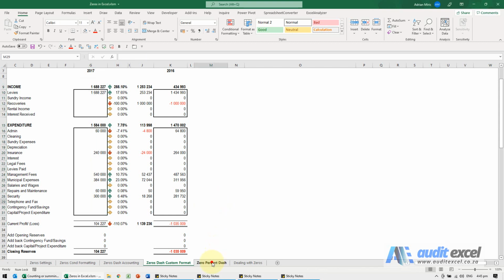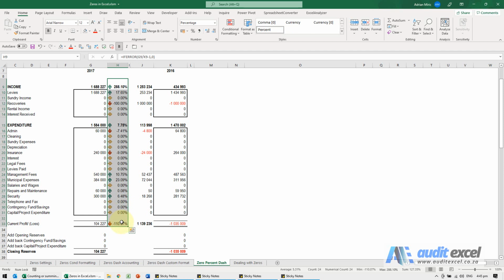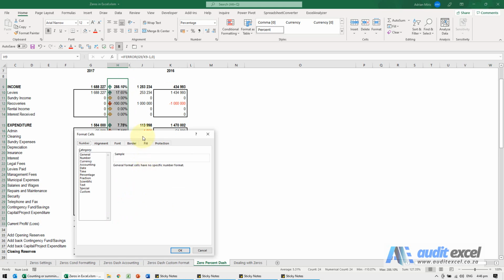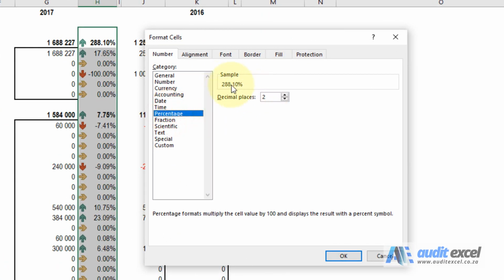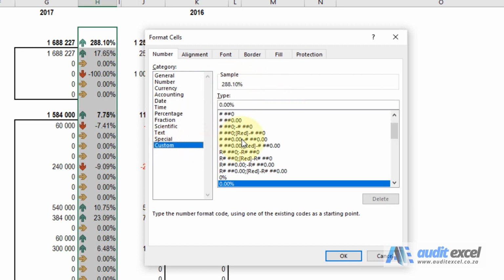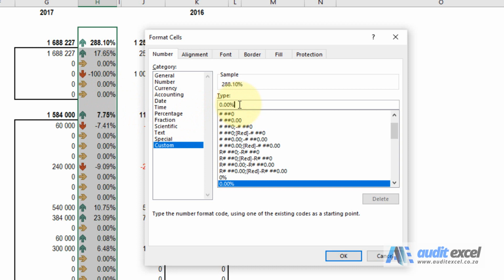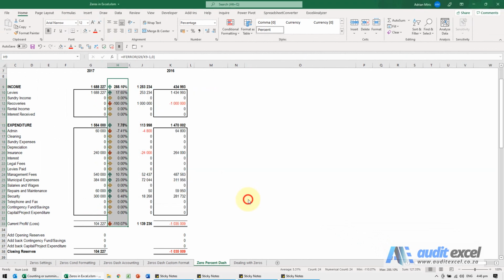Zero percent as dash (negative turns red) in Excel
00:00 Change zero percent to be a dash
00:10 Custom format your percent to zero as dash (and negative as red)
00:41 Negative percent turns red
00:56 Zero percent as a dash/ blank or anything else

How to change the format of percentages so that it appears as a dash if 0% and red if a negative number.